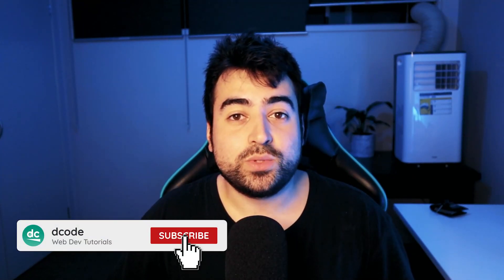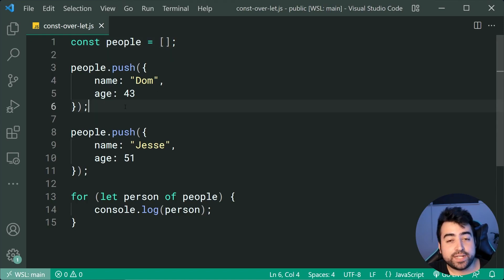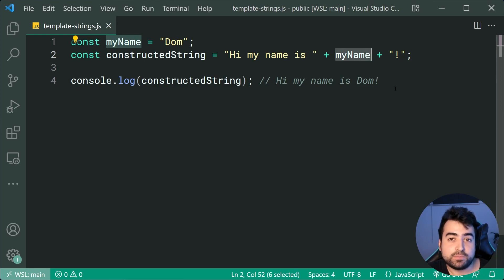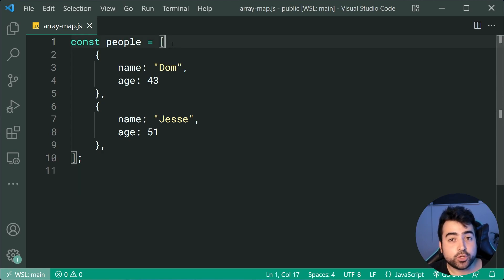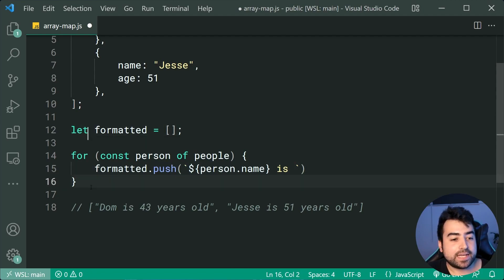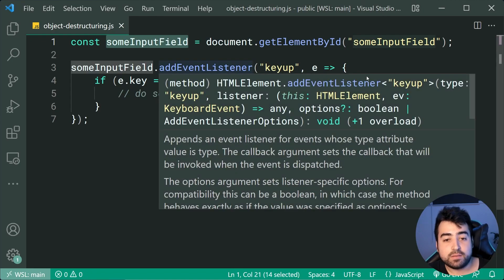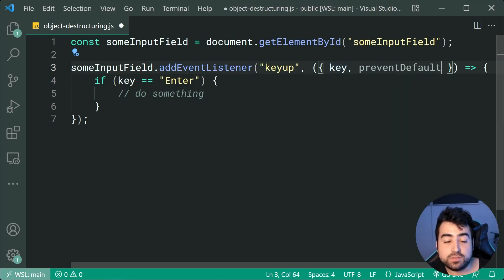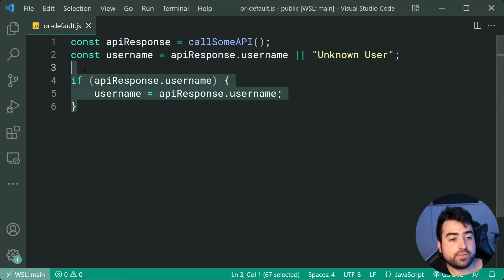5 EASY WAYS to Get BETTER at JavaScript